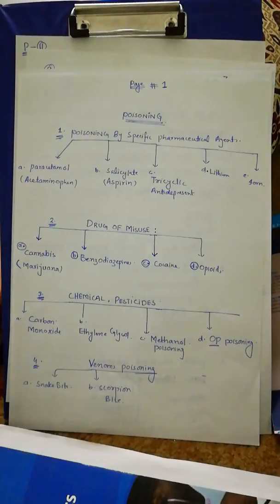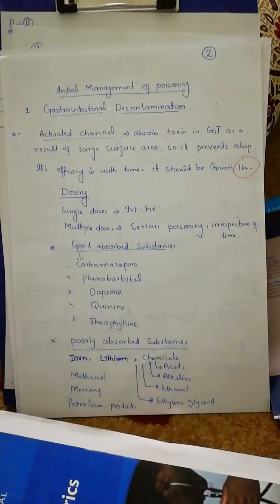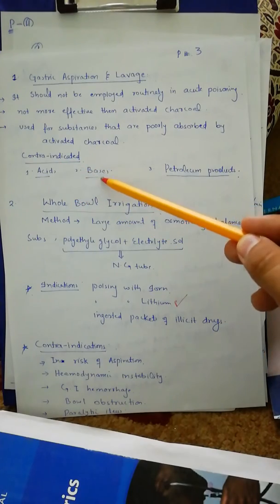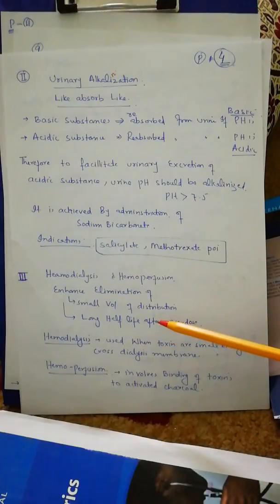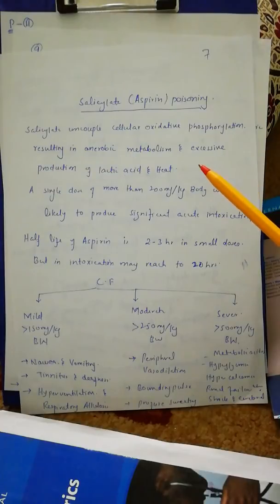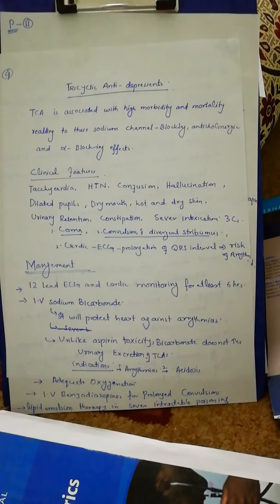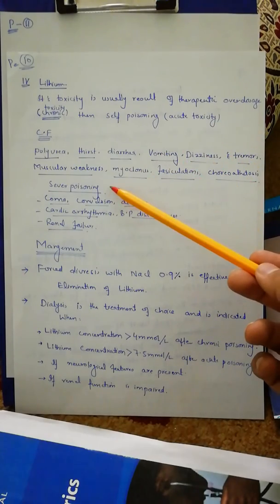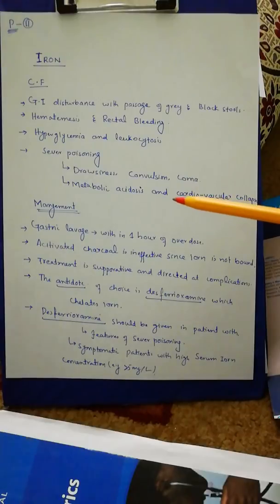Poisoning lec #1..poisoning due to pharmaceutical agents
There will be three or four lectures of poisoning.. In first lecture there is details of poisoning due to pharmaceutical agents.. In the remaing lecture there will be details of drug of misuse and due venoms and therapeutics drugs